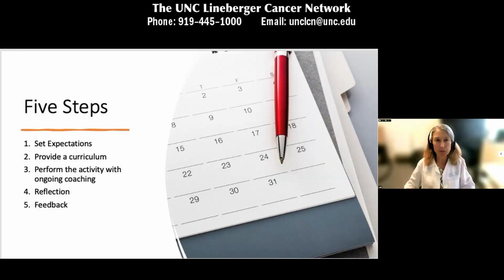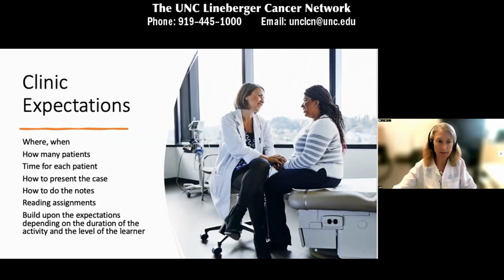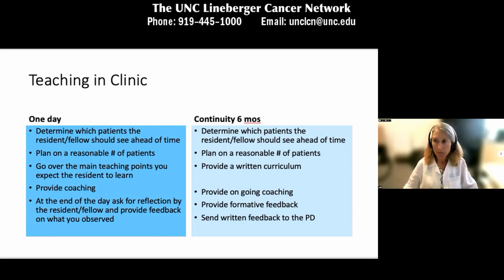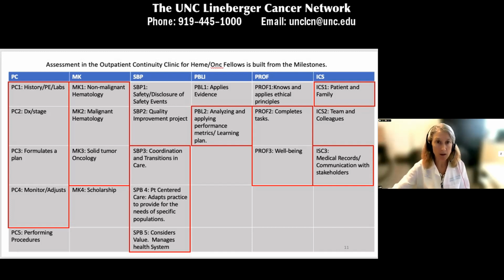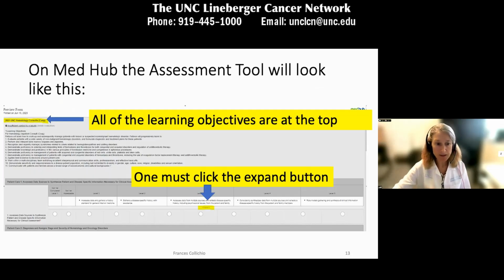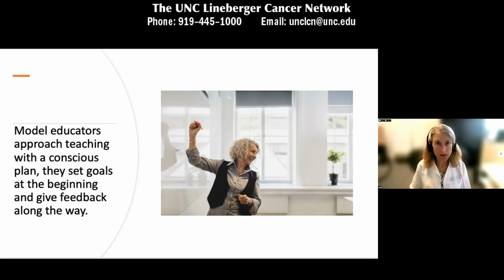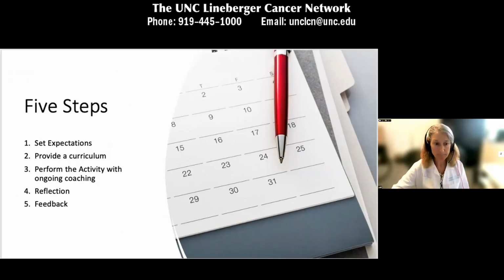Mini Lecture: How to teach in clinic - F. Collichio - 20220907